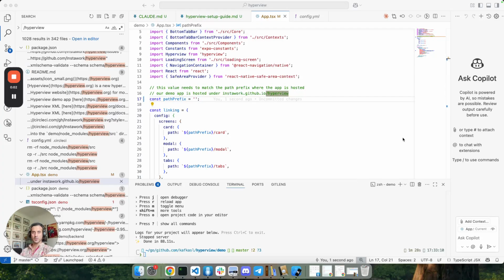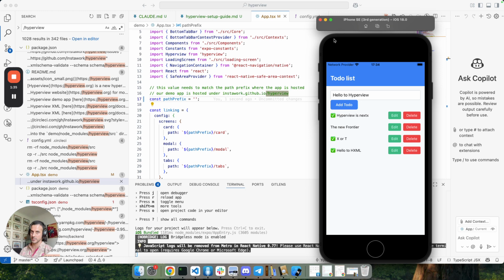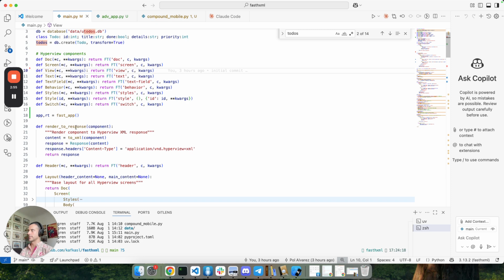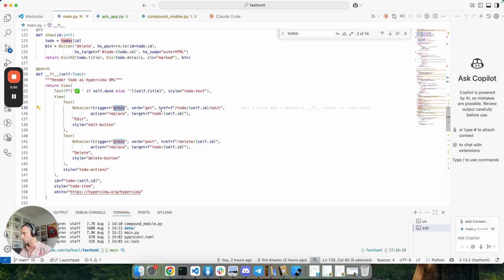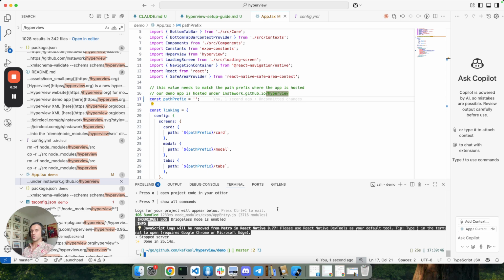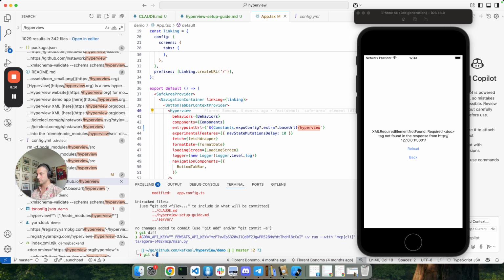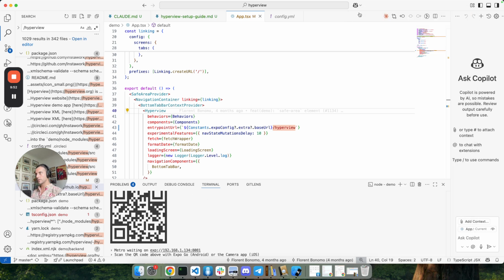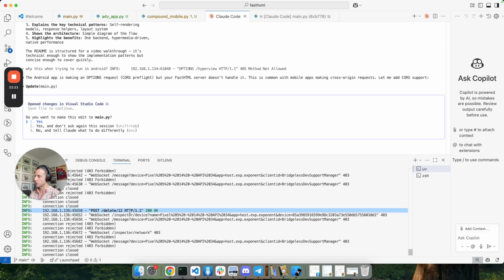Build mobile apps with FastHTML & Hyperview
This experimental demo shows how to convert FastHTML apps into native mobile applications using Hyperview (HTMX for mobile). I transformed the FastHTML todo example into a working iOS/Android app.

This is completely experimental - I'm looking for people interested in exploring this approach together!

Reach out if you want to:
- Build mobile apps without React Native complexity
- Explore Hyperview + FastHTML integration
- Join a community pushing hypermedia to mobile